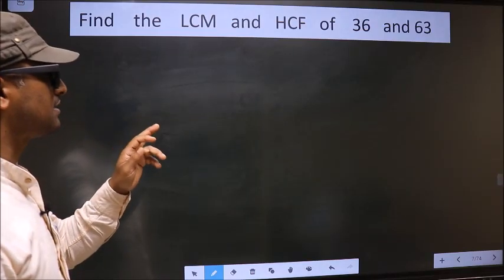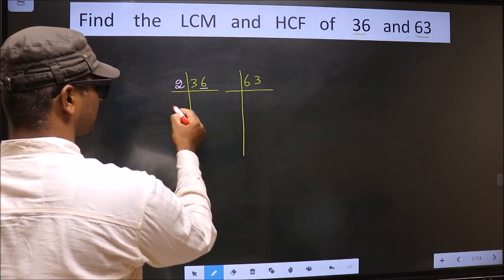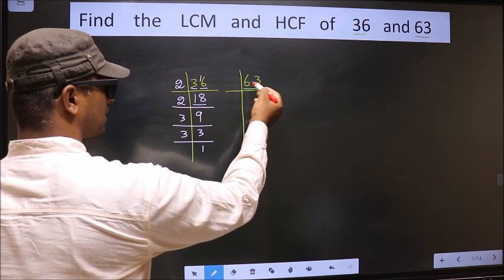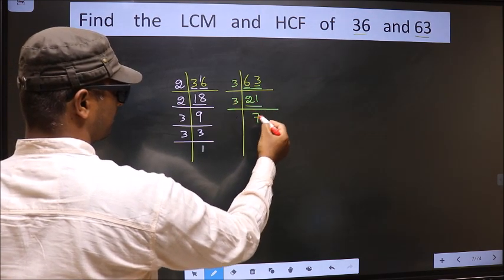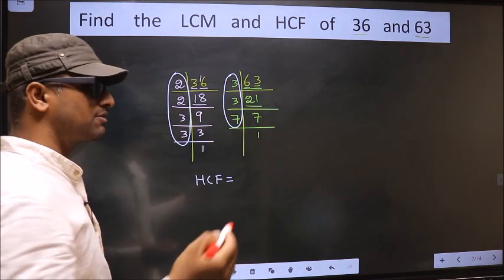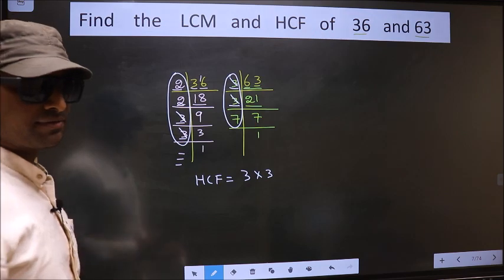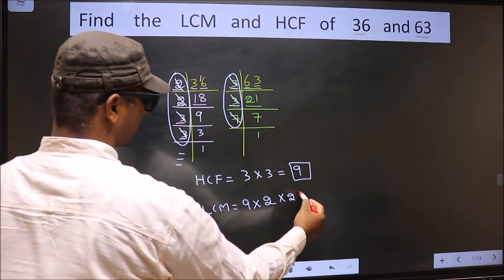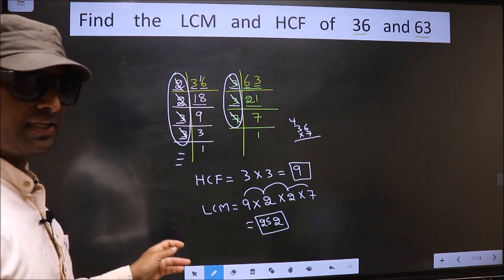LCM and HCF of 36 and 63